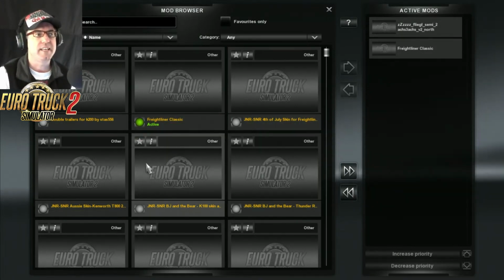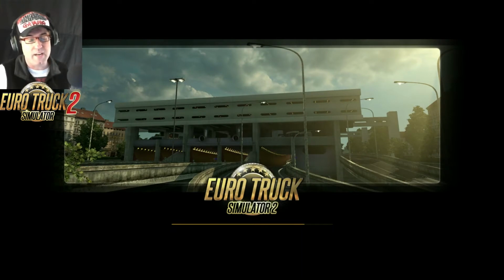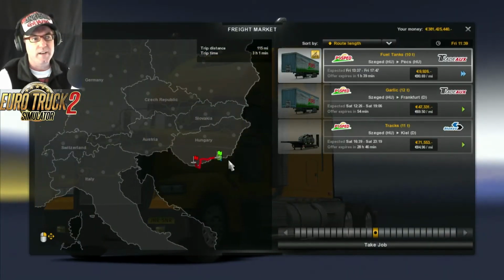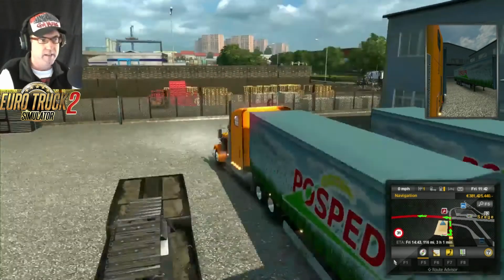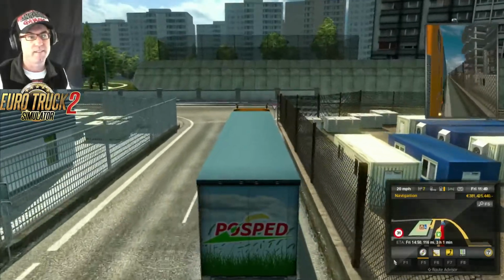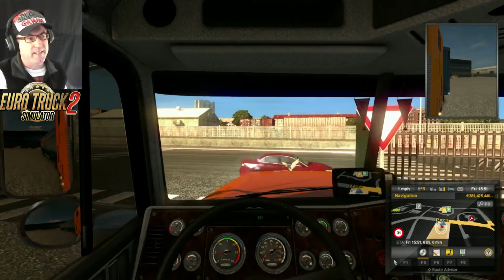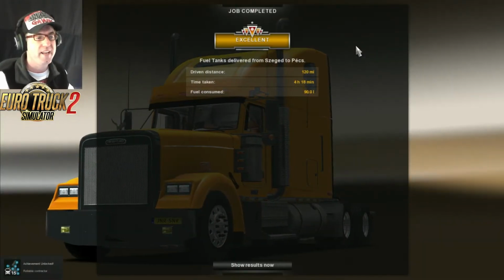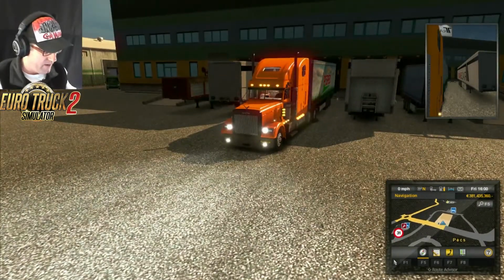ETS 2 PATCH 1.19 | Szeged to Pecs Freightliner Classic | WEEKLY DRIVE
This week on the Weekly Drive we take an in depth look at what is in Patch 1.19 and how it will affect your game. We take a look at 2 new cities Pecs and Szeged and talk about the new mod manager.

Links
Freightliner Classic 120

Steam Link
Euro Truck Simulator 2

Other Links
ETS2.IT